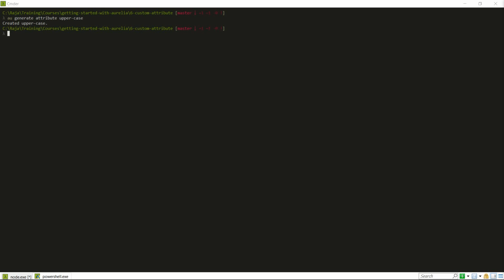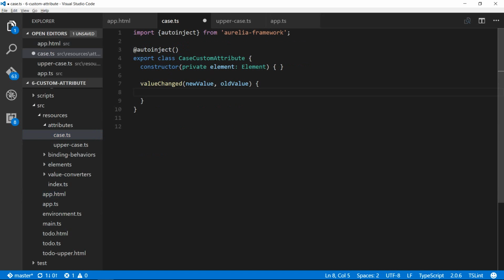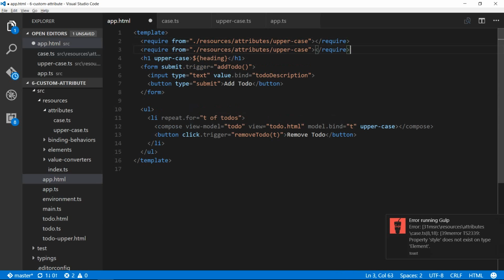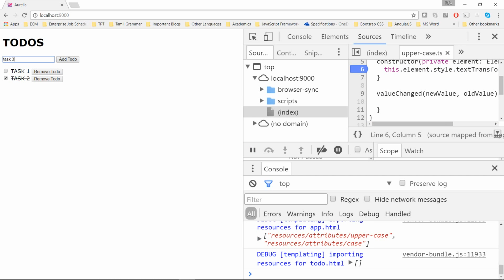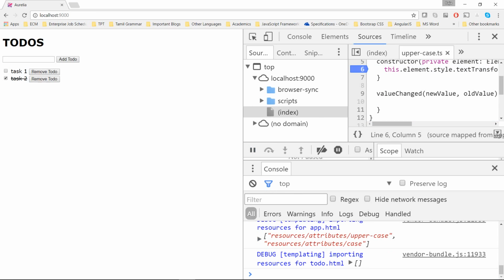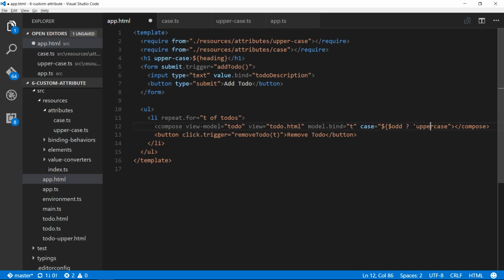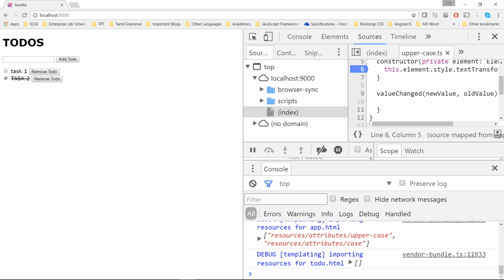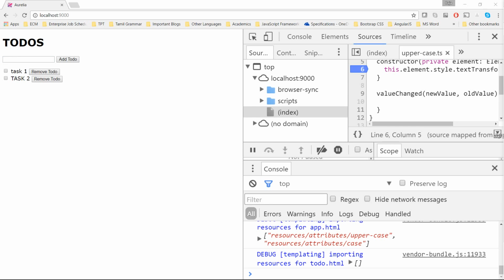7 - Custom Attribute with Single Value Binding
A simple Todo Aurelia application demonstrating how to create a custome attribute with single value binding. This is clip 7 of "Getting Started with Aurelia" Tutorial.